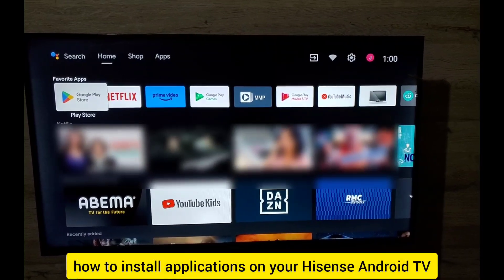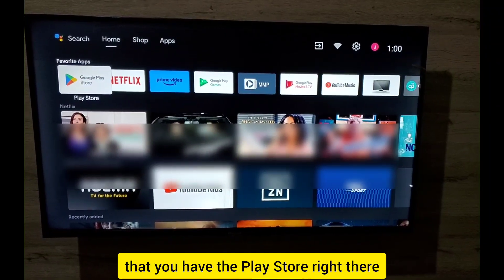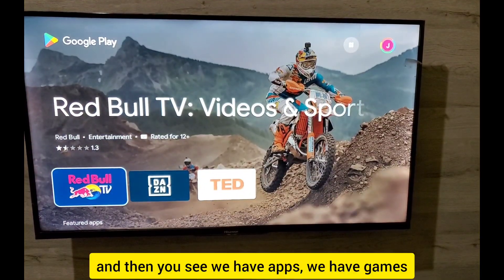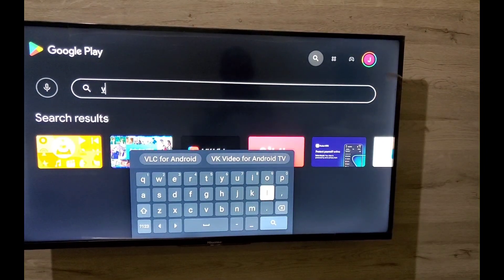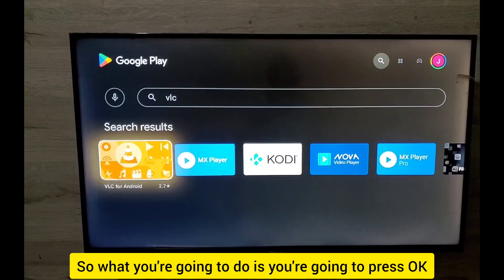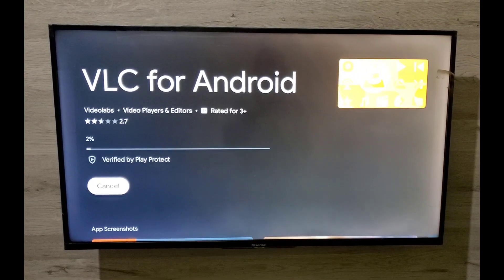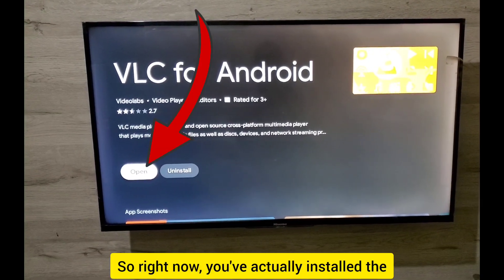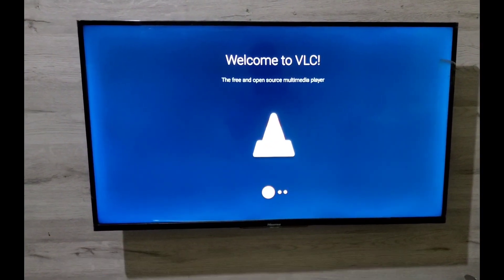How To Install Apps Hisense Android Tv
let me show you how to install Apps on your hisense android tv, this includes using the play store to download and install Apps on the hisense android tv